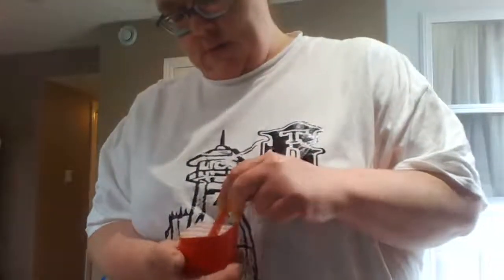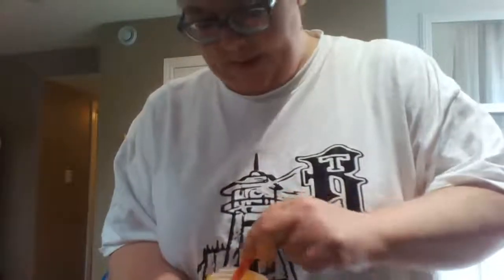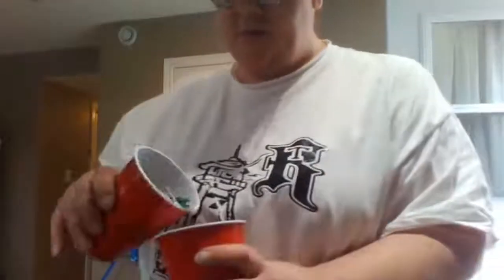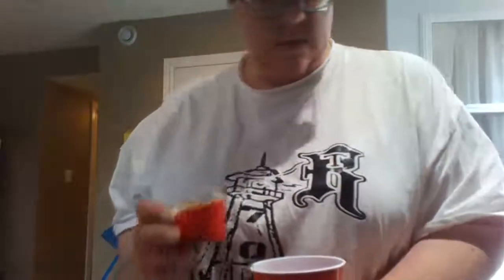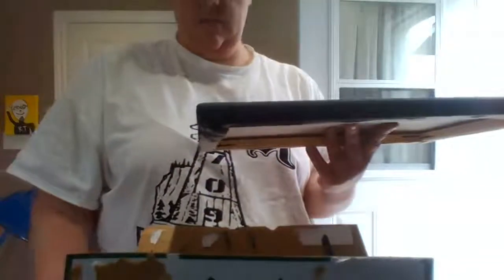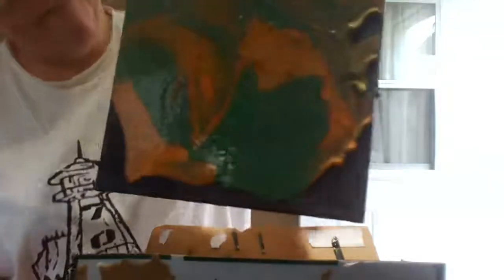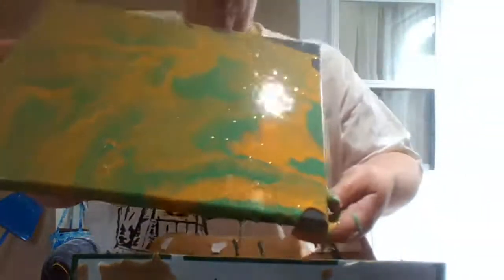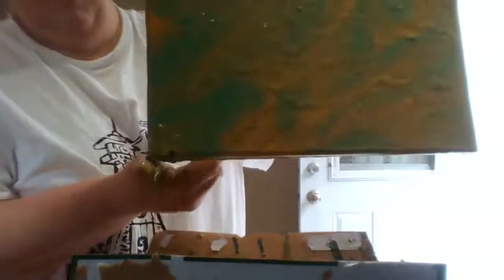GLITTER BOMBS PPL and bowls Paint pour with new experiment lets be different